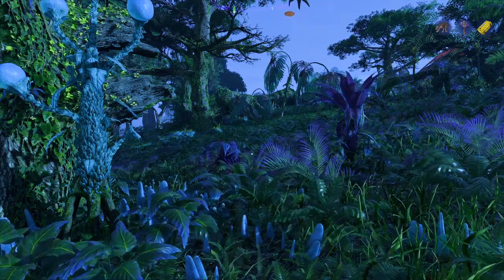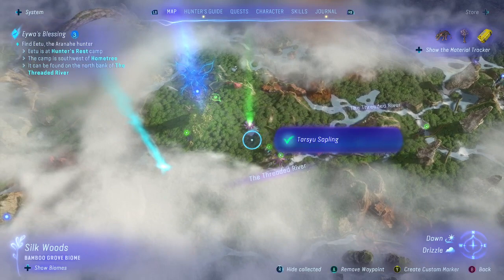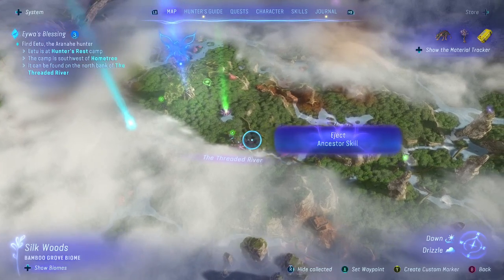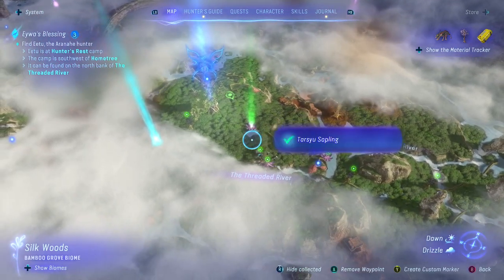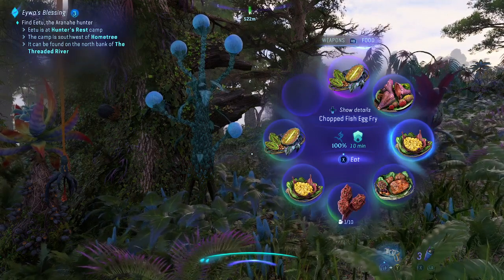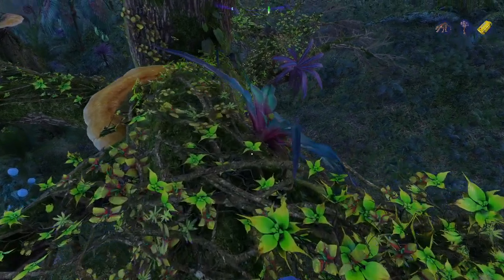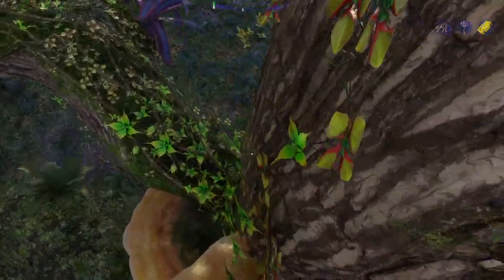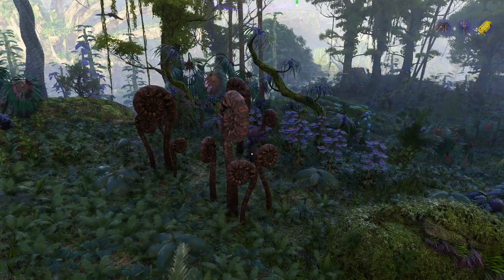Avatar Frontiers of Pandora Exploration Tips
In this Avatar Frontiers of Pandora I spend some time exploring the Silkwoods area. I show you where to find Bellsprig for additional health, Tarsyu sapplings for Skill points and how to climb trees to gather Yutan Eggs for food and Sulphur Pods for ammo.